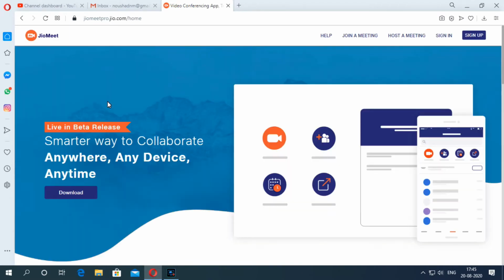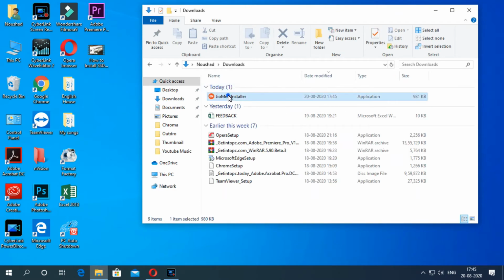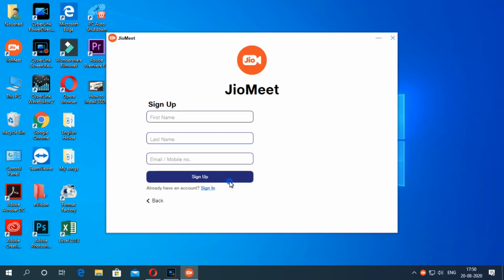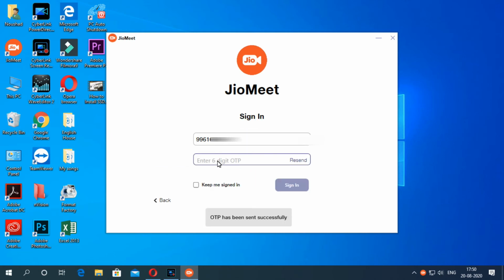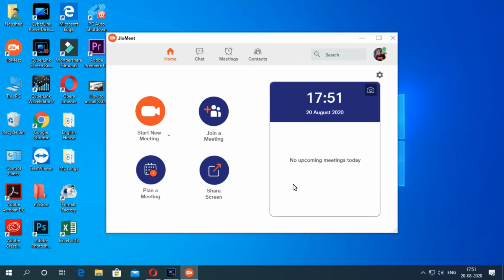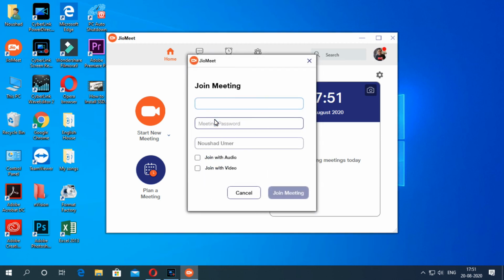How to Install Jio Meet in Your Pc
JioMeet is a network and device agnostic solution. Taking conferencing beyond the walls of the conference room Connect from any device, anytime anywhere

INTEROPERABILITY

You have already invested in the cost heavy VC devices, don’t worry. Now be part of the conference from your legacy devices as well

BETTER EXPERIENCE

Back-end technology optimises your experience with HD video quality even at lower bandwidths

Intuitive and user friendly interface to enhance overall conferencing experience

All your meetings are encrypted and Password protected. Ensuring complete privacy and data protection